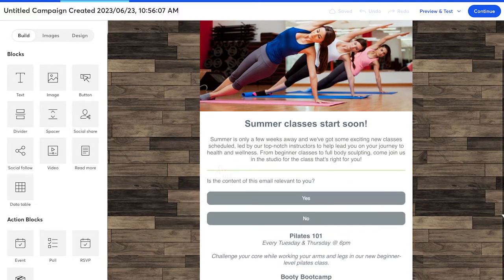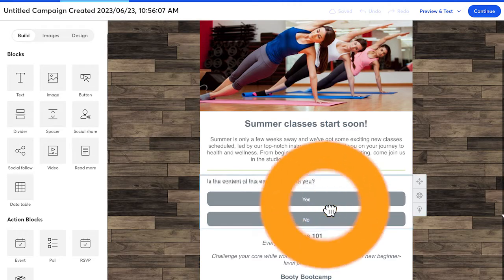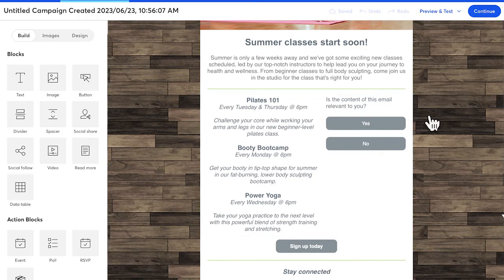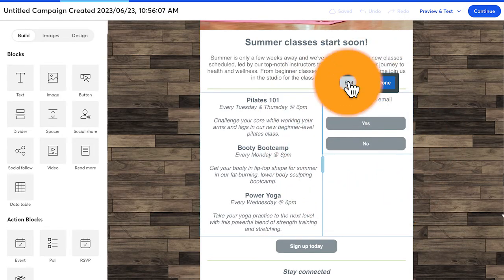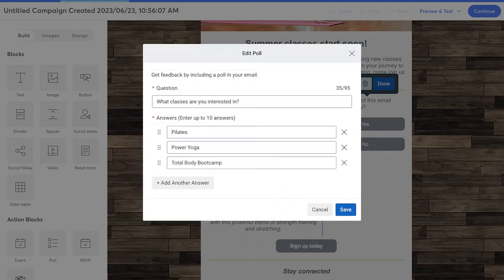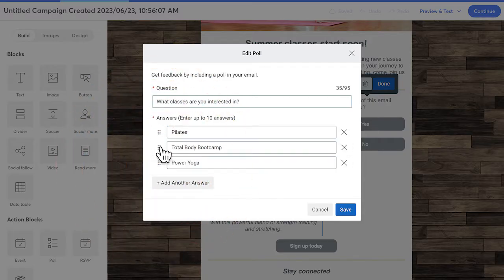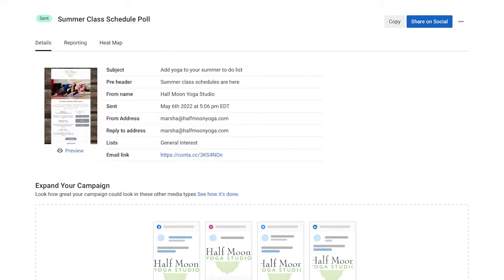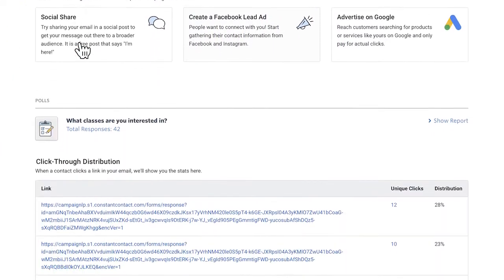Add a poll block to your email | Constant Contact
Use the Poll action block to ask your contacts a quick question and easily track their responses.